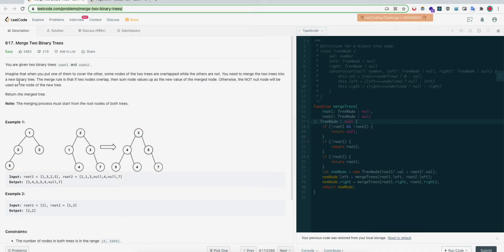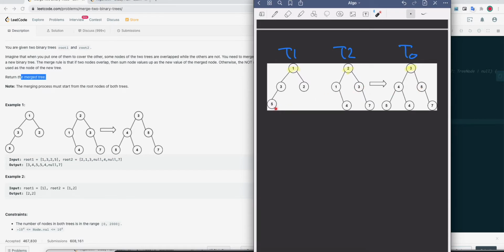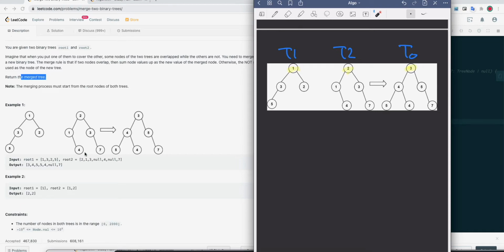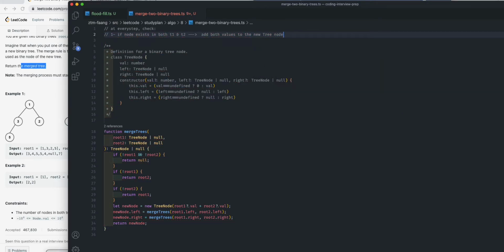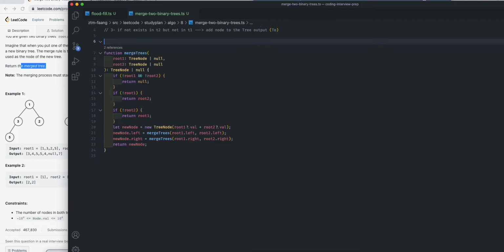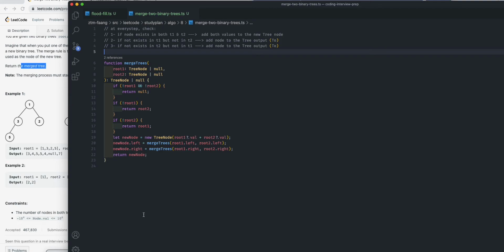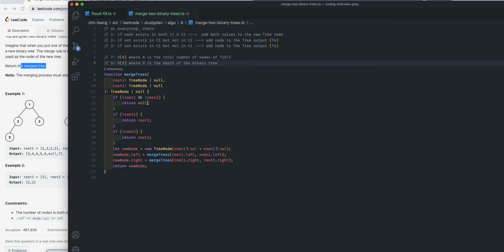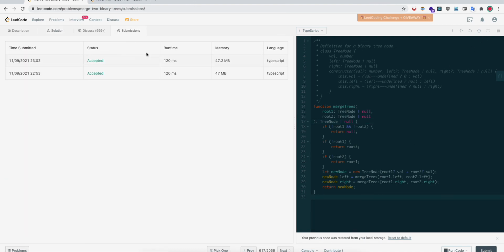leetcode: Merge Two Binary Trees[easy] (typescript)